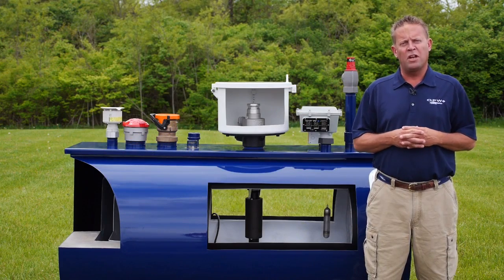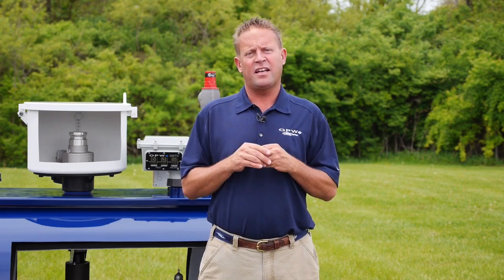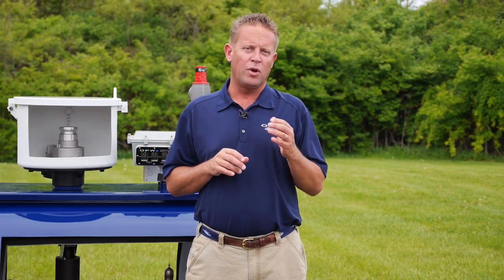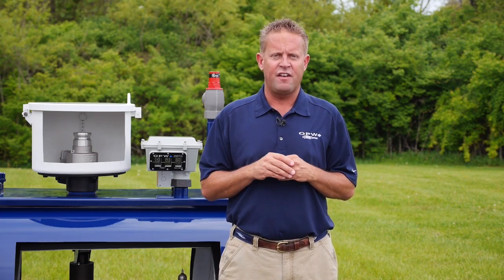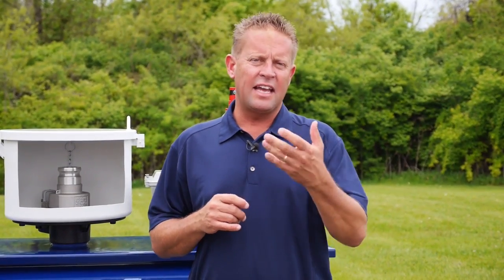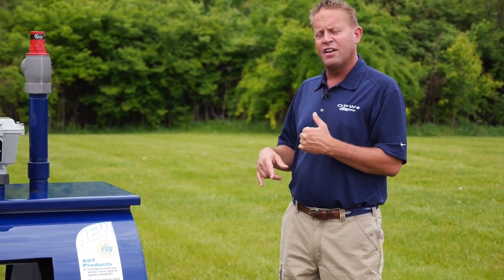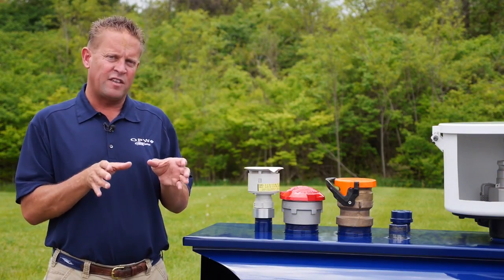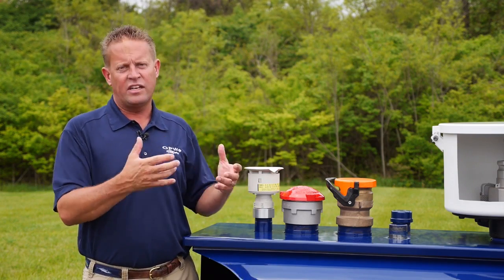Aboveground Storage Tanks 101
Ed Kammerer reviews all of the components and equipment surrounding ASTs.